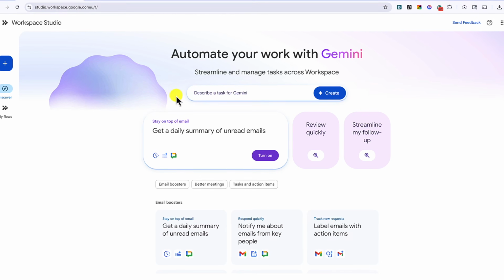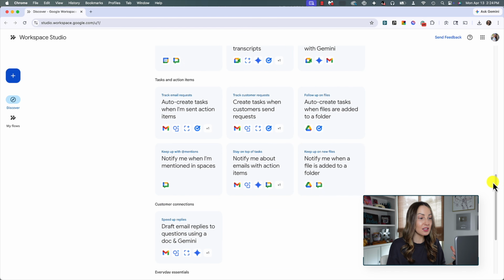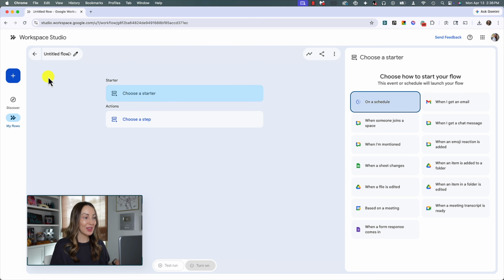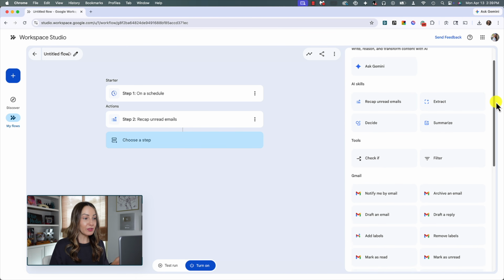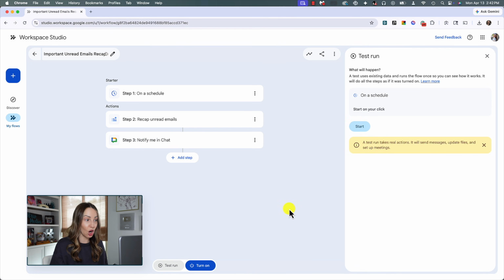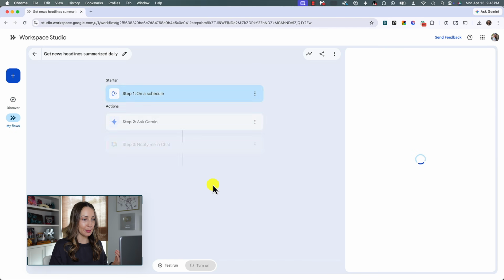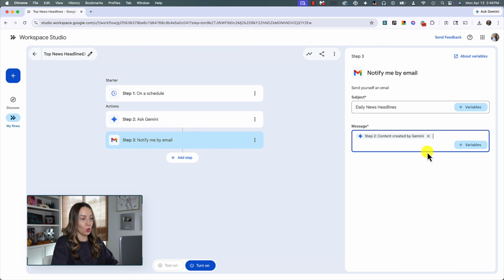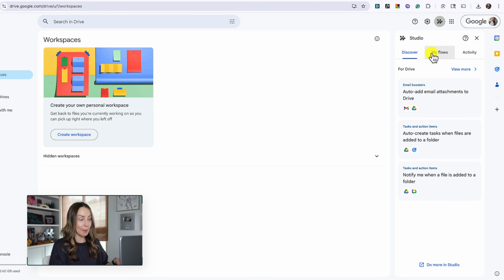Inside Workspace Studio | How to Use Google Workspace Studio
Are you wondering how to use Google Workspace Studio? This video takes you inside Workspace Studio and breaks down the three different ways to automate your tasks. You’ll learn how to create a custom workflow from scratch. Plus, you’ll learn how to save time in Workspace Studio by using templates and natural language prompts to create custom flows.

⏰ TIMECODES:
00:00 - What is Google Workspace Studio?
00:51 - How to use Google Workspace Studio?
03:15 - Creating a flow from scratch
06:54 - Workspace Studio layout
07:34 - Creating a flow from a template
09:49 - Creating a flow using natural language prompt
10:35 - Workspace Studio in Gmail and Drive
11:24 - Availability